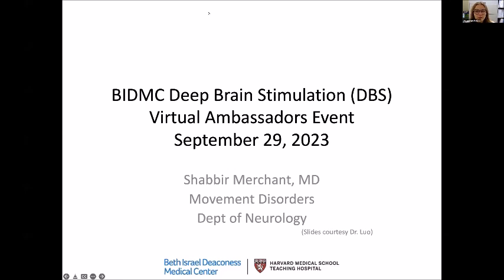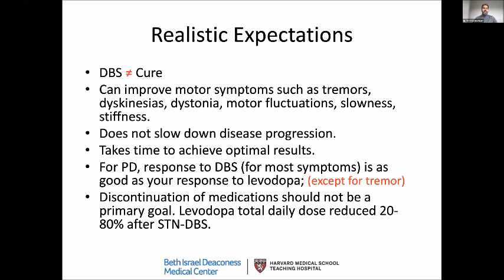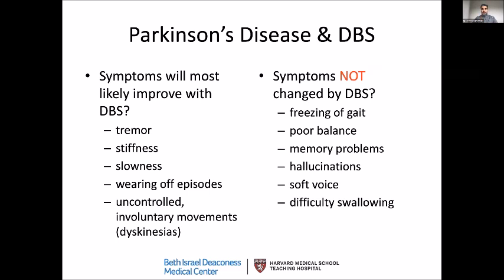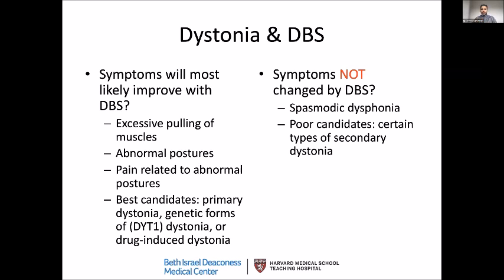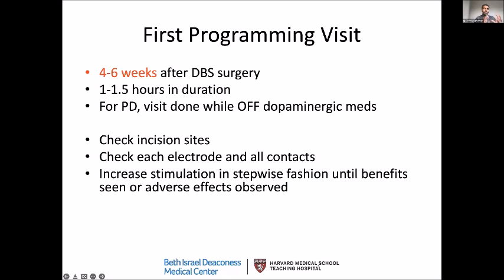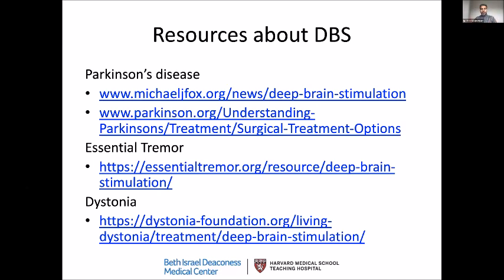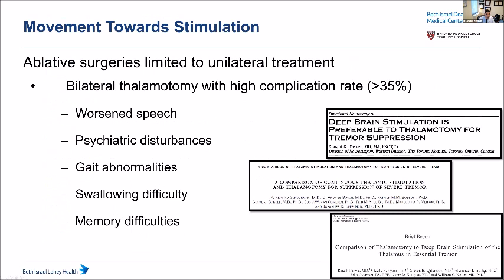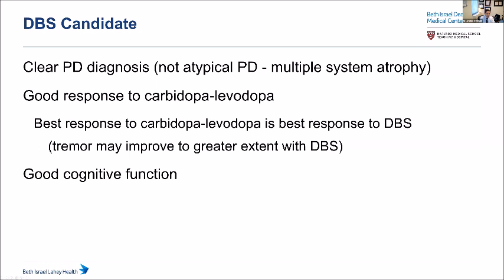Deep Brain Stimulation Meeting Fall 2023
Dr. Shabbir Merchant and Dr. Joshua Aronson discuss the DBS Program at BIDMC, including the effectiveness of asleep DBS surgery, who makes a good candidate for DBS, and what to expect after the procedure! This webinar takes place bi-annually and is one of many patient education & support programs at BIDMC.